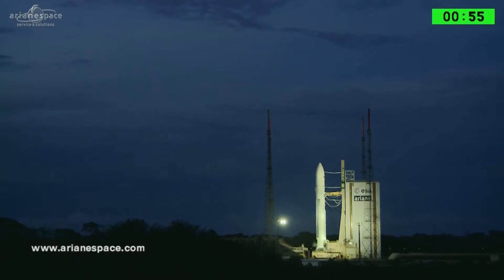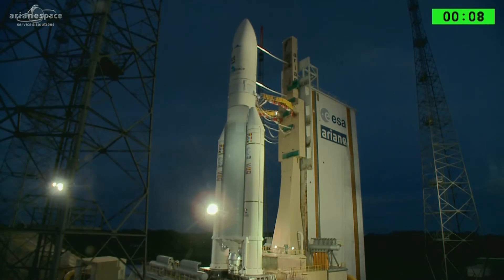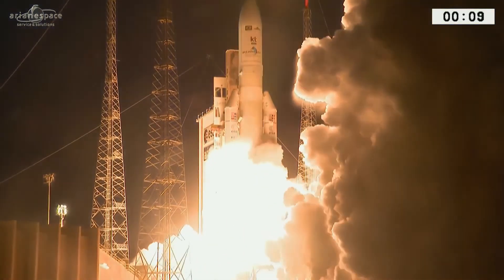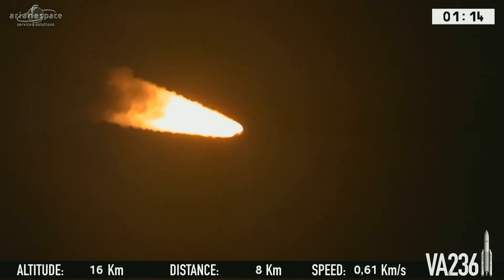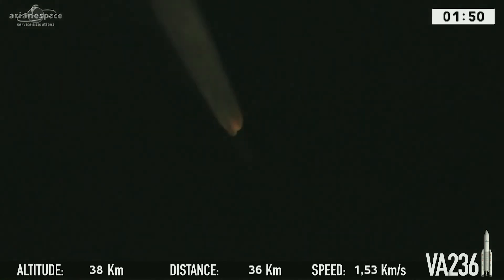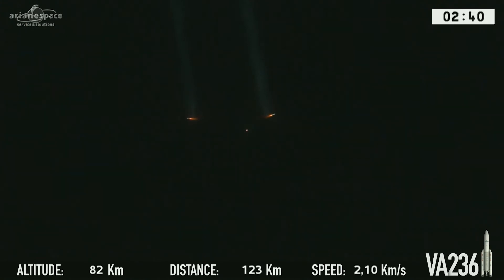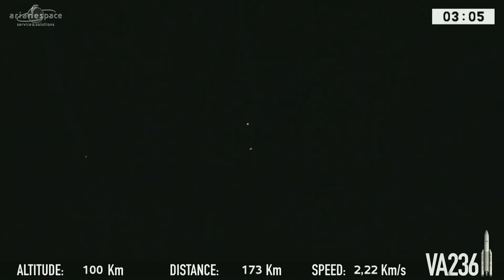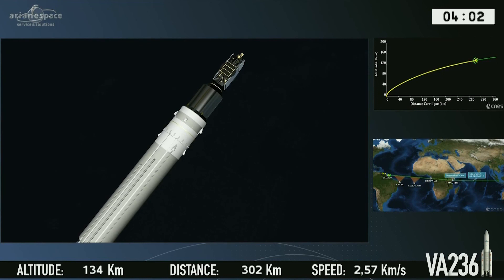KOREASAT-7 launched successfully